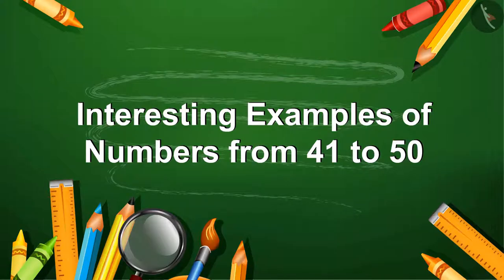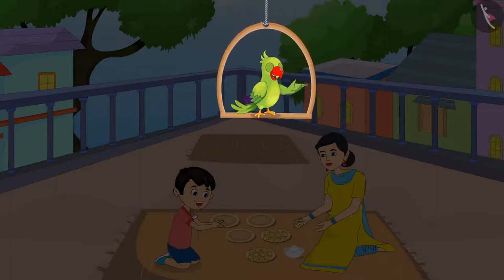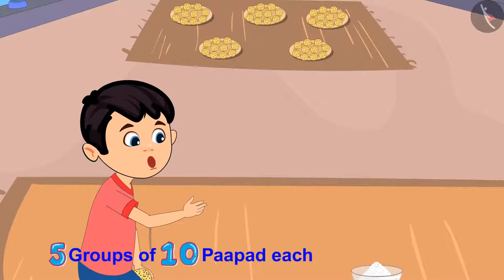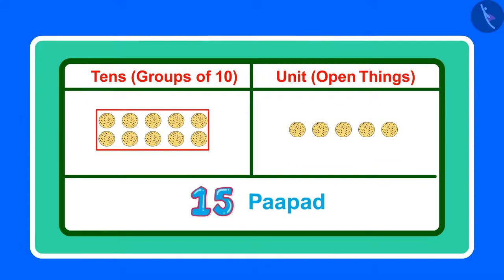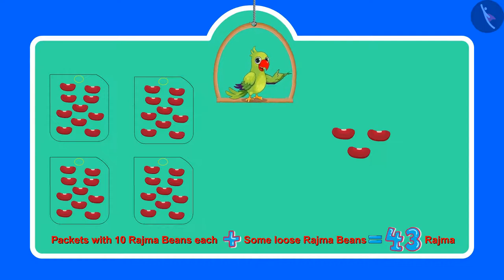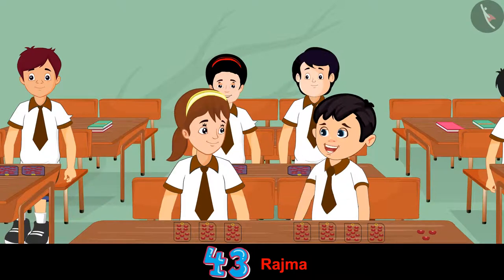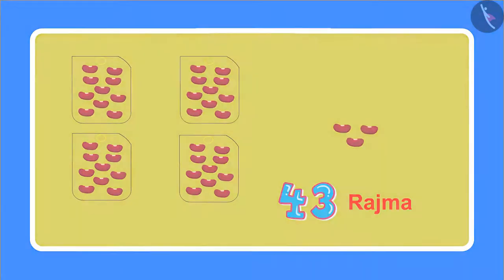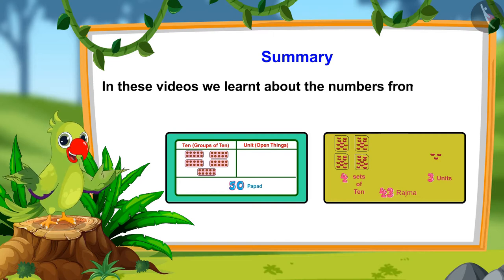Numbers from 41-50 | Part 3/3 | English | Class 1